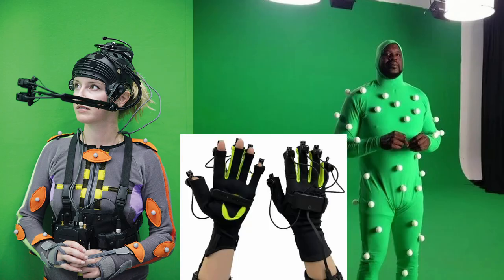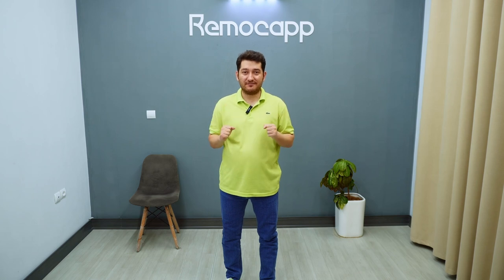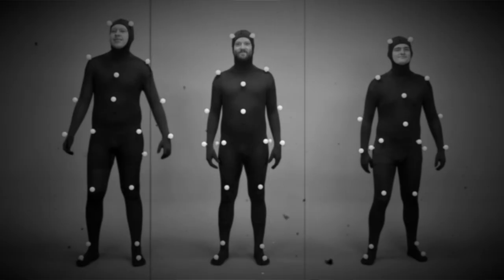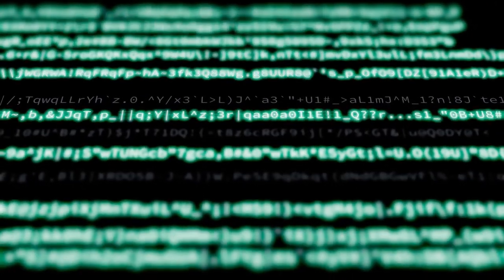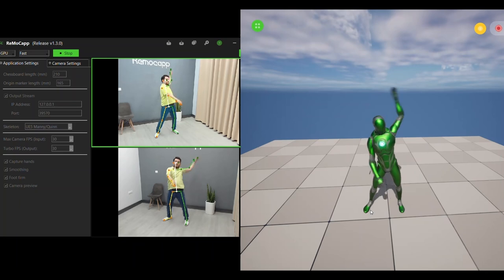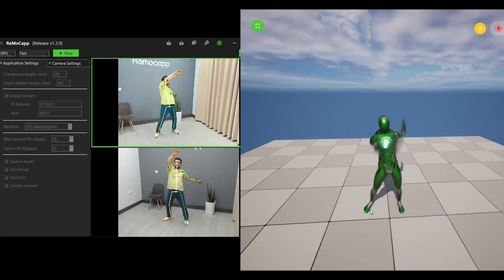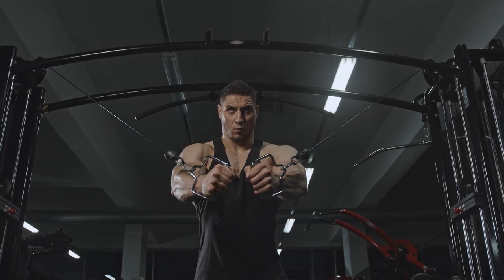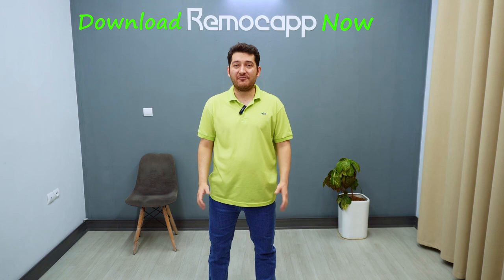Your Real-time Marker-less AI Motion Capture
In this video you will get to know more about Remocapp, an AI-based, real-time, marker-less motion capture software. Here, you will learn why you should stop buying expensive suits and channel your focus to the new technologies instead. Our intention is to introduce you to the future of mocap and the rewarding possibilities it holds.
Remocapp is an AI-based, real-time, marker-less motion capture software. It doesn't need any gloves, suits, markers, or green background. It only requires 2 (or more) simple webcams. You can even use your mobile camera.
This is the perfect opportunity to set up your mocap studio at the lowest price in your workroom. No changes are required to your environment.